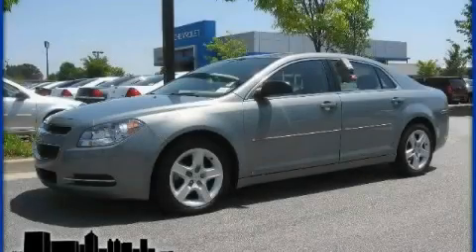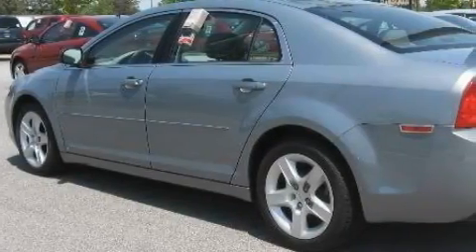2009 Chevrolet Malibu Newnan GA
Year: 2009
 Make: Chevrolet
 Model: Malibu
 Engine: Gas 4-Cyl 2.4L/146.5
 Trans.: Automatic
 Exterior: Imperial Blue Metallic
 Miles: 30,488
 Interior: Titanium

 http://

 695 Bullsboro Dr.

 2009 Chevrolet Malibu Newnan GA